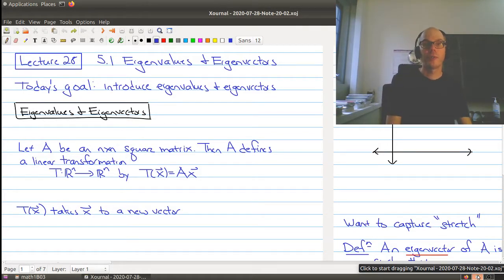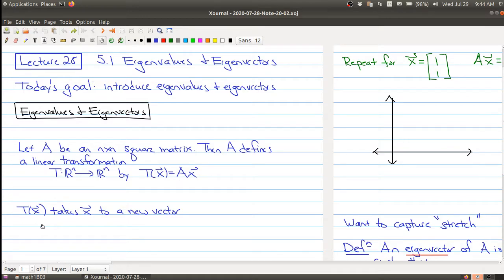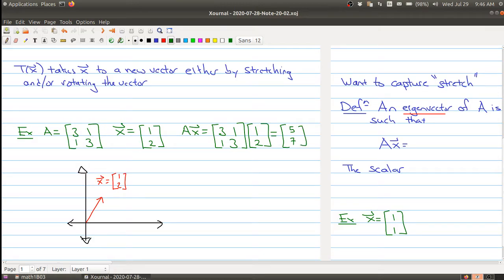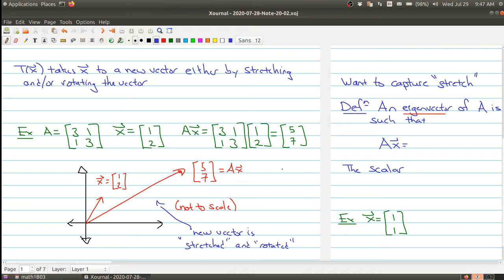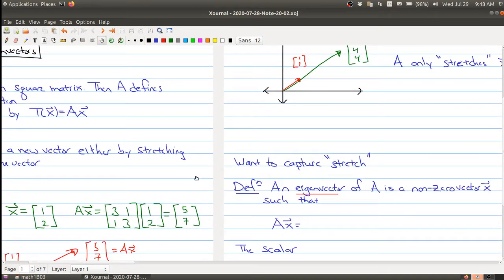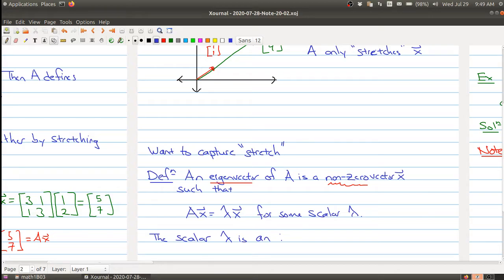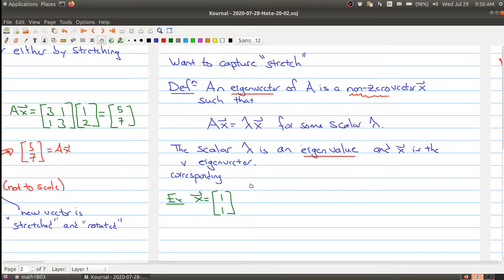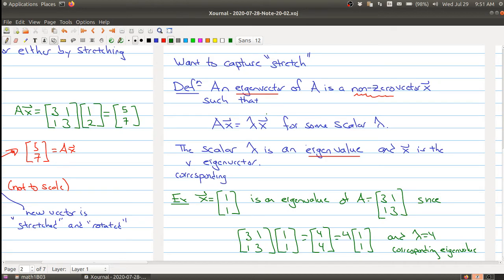Math 1B03 (2020-2021) Lecture 28 Part 1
In Lecture 28 we learn about eigenvalues and eigenvectors.  Part 1 gives the definition of eigenvalues and eigenvectors.